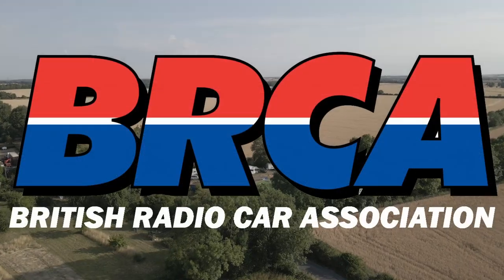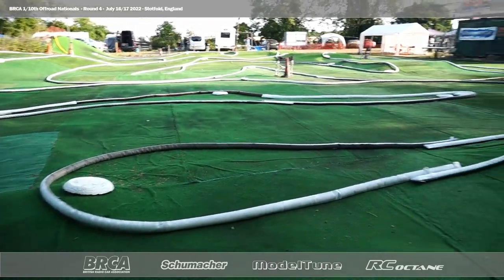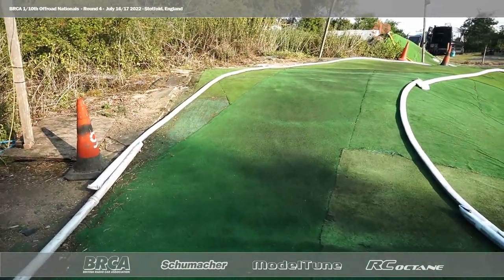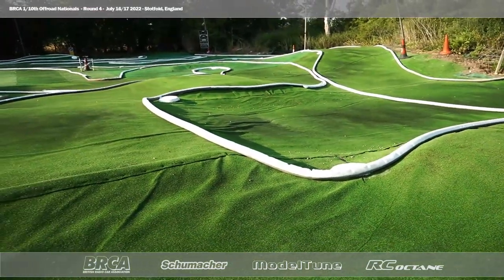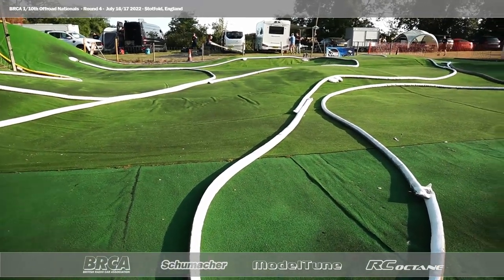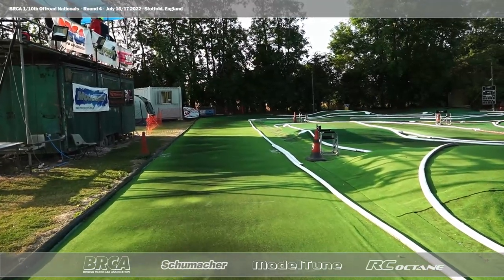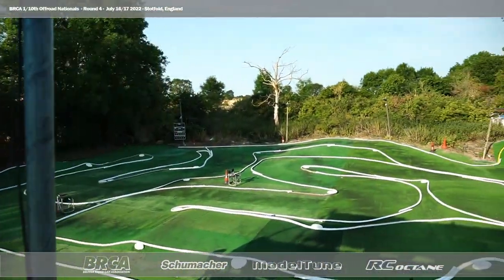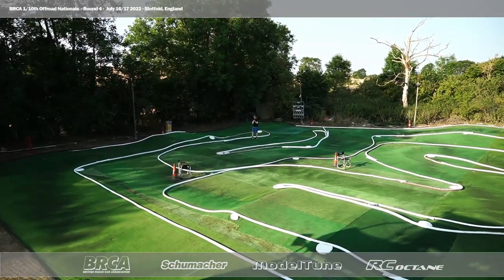BRCA 2022 R4 Stotfold - 4wd Track Walk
A look at the 4wd track at Round 4 of the 2022 BRCA 1/10th Offroad Nationals from Stotfold, UK

Commentary from William White

Feature images on Instagram: @racewayonelive

RacewayOne is a small independent media service which primarily offers content creation for some of europe's highest profile RC Racing events and Championships. We create edited photo, video and audio content on site at your event which is broadcast to the internet moments after capture.